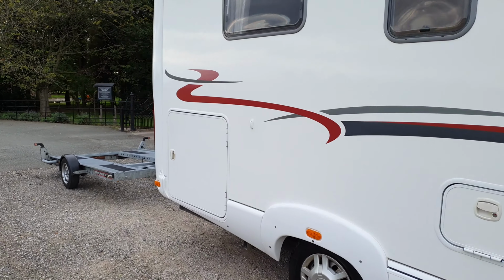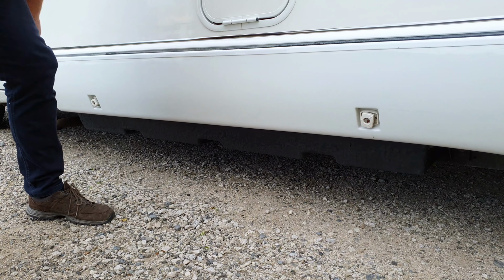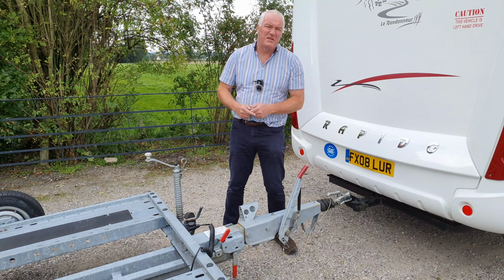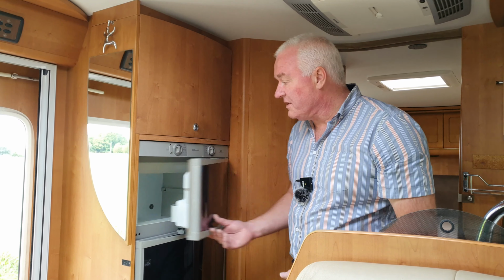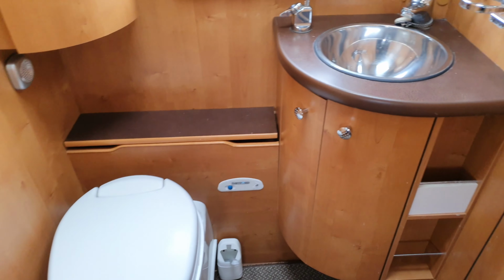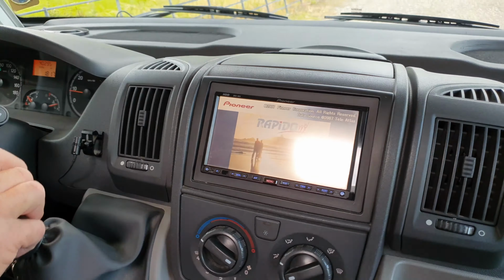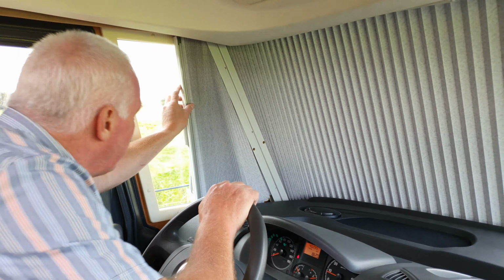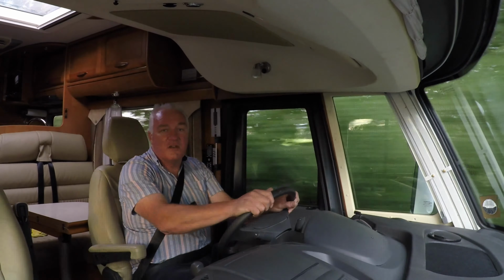Rapido 9090 DF motohome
This video is about Rapido Motorhome